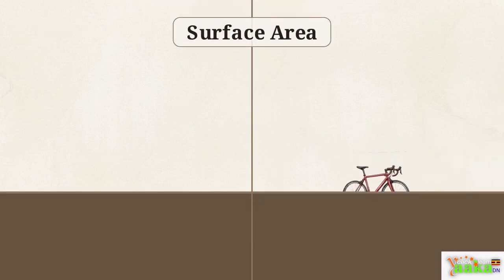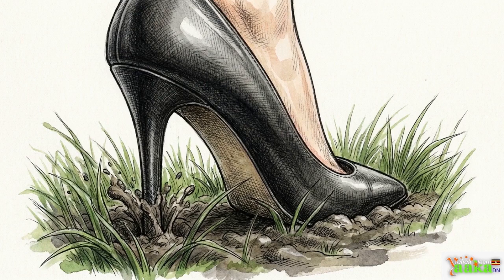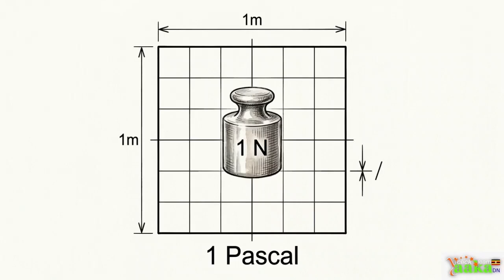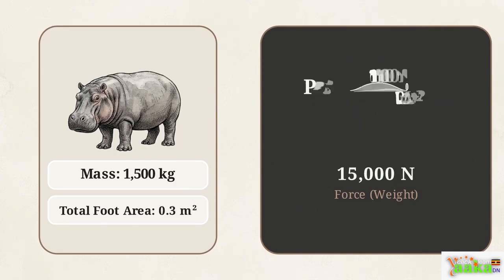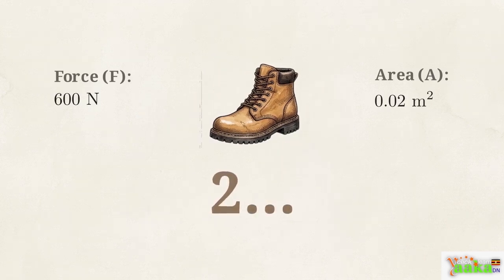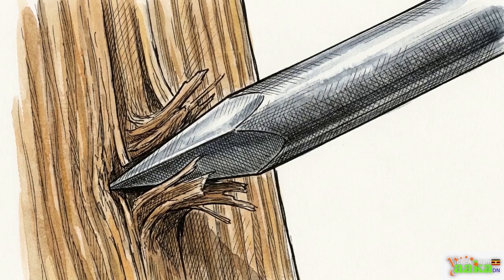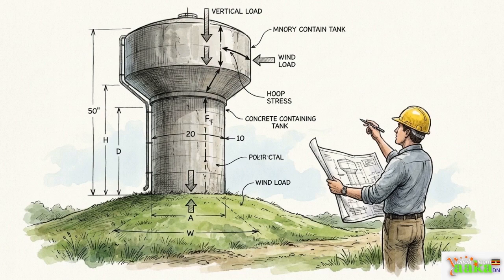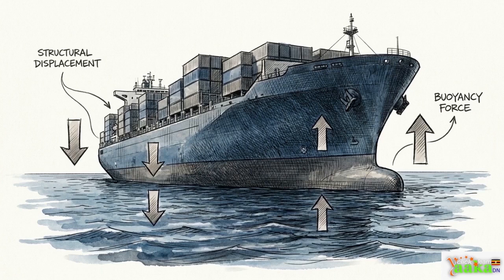Pressure in solids and fluids - Physics Senior Two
You will learn how to calculate pressure in solids using the relationship between force and area, and discover why everyday objects like sharp knives, high heels, and wide tractor tyres are designed the way they are.